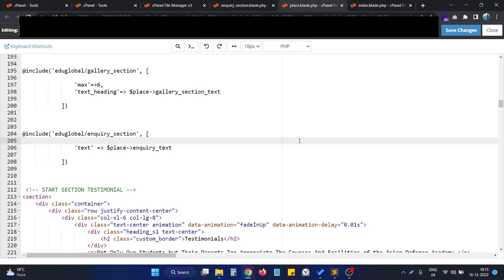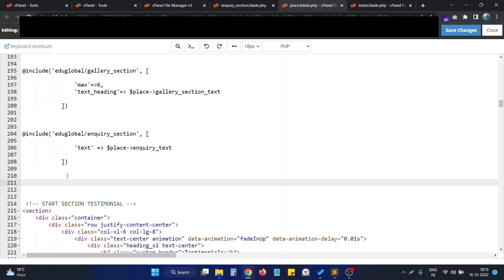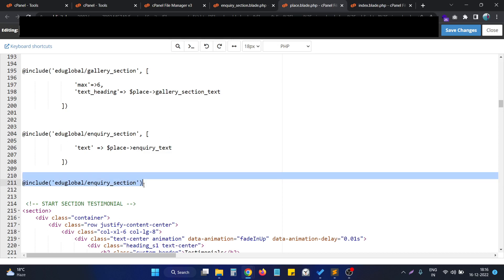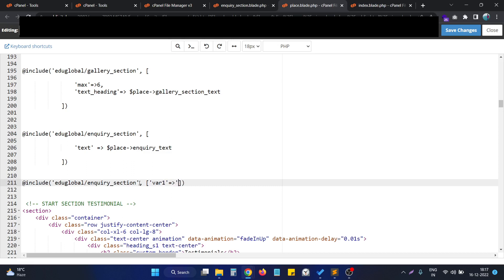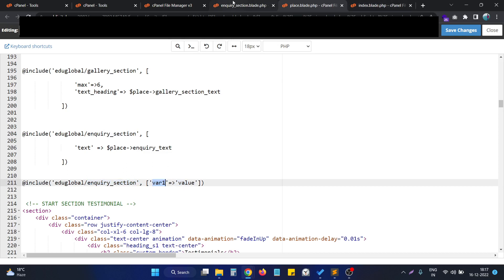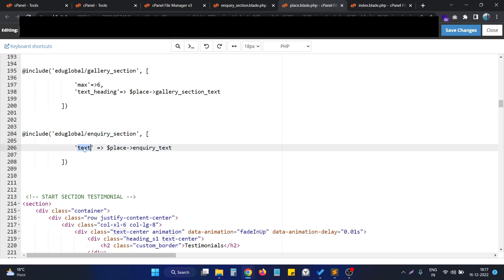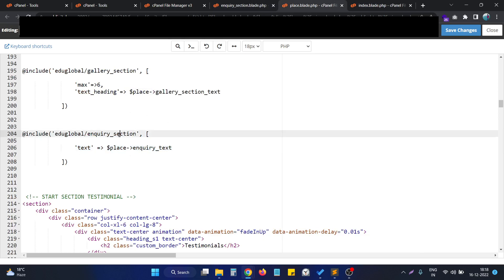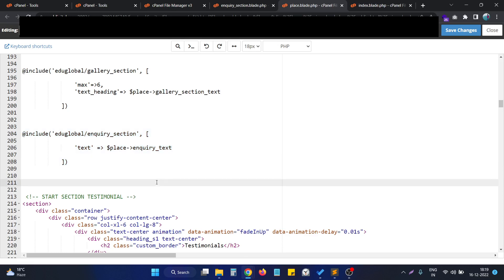How to pass variables from one blade to another blade file in Laravel